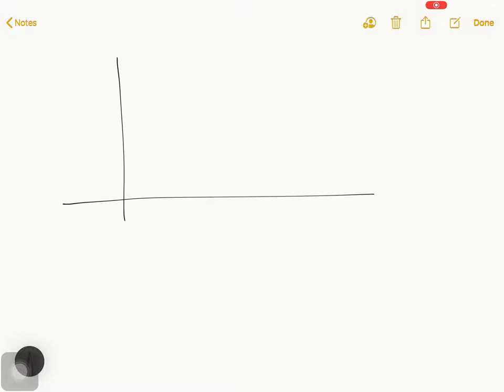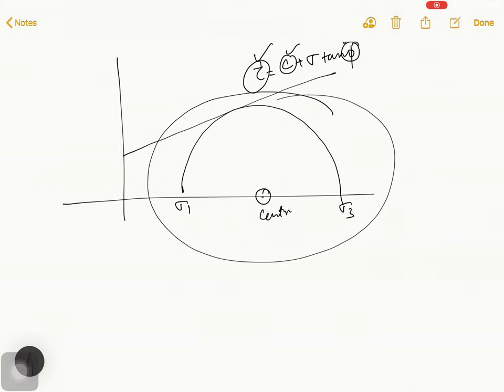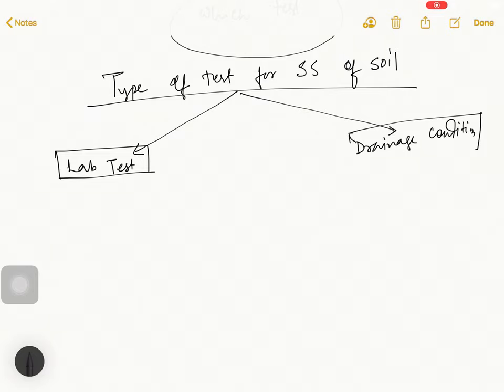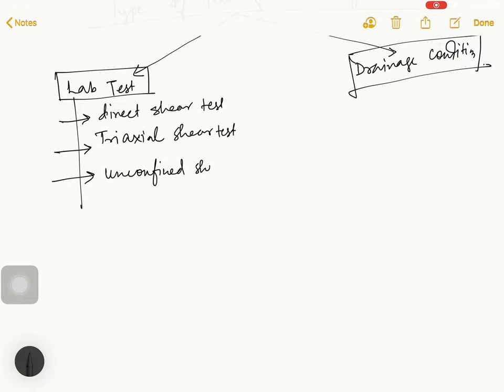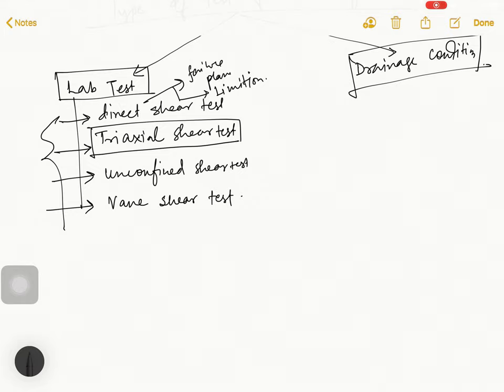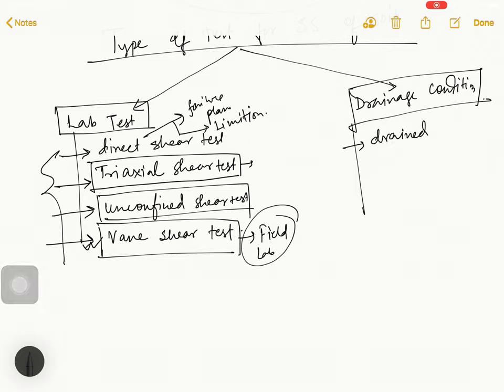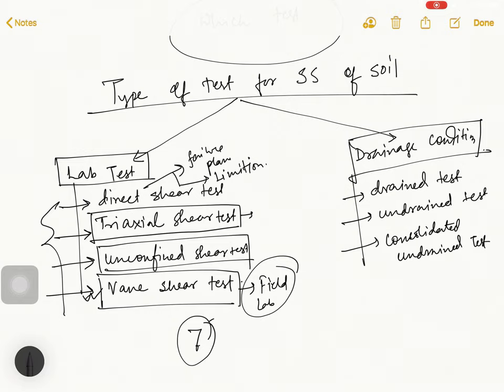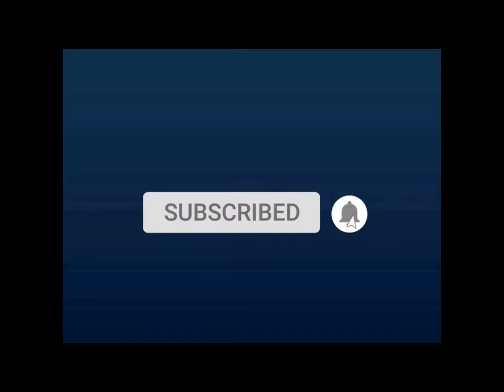TEST OF SHEAR STRENGTH SOIL MECHANICS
hope you understand UPCOMING VIDEOS FOR SHEAR STRENGTH SOIL MECHANICS  if you have any questions or doubts or any feedback always welcome to comment section.
if this UPCOMING VIDEOS FOR SHEAR STRENGTH SOIL MECHANICS  is helpful to you like the video, share to your group.